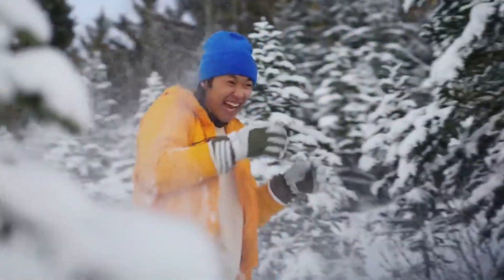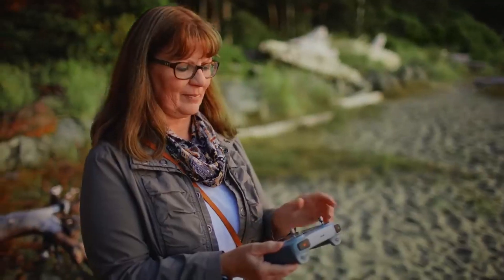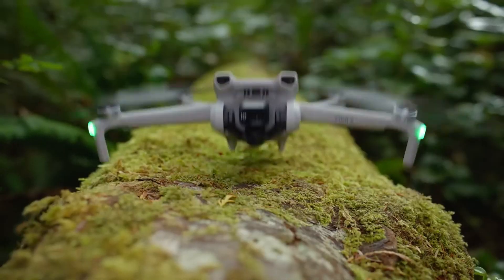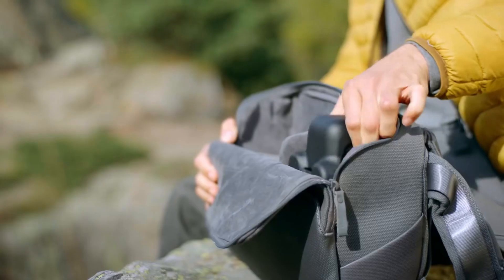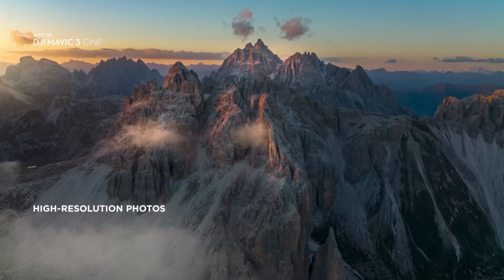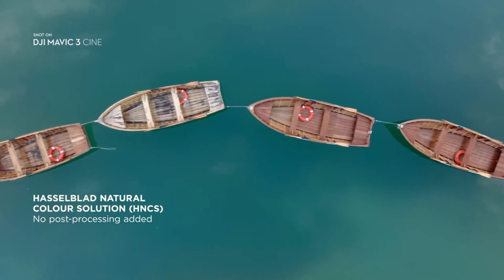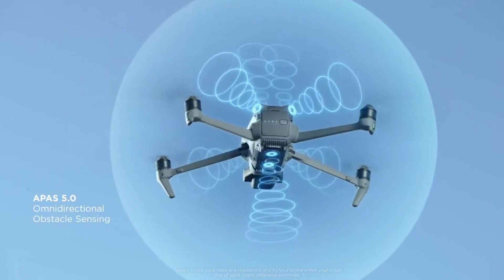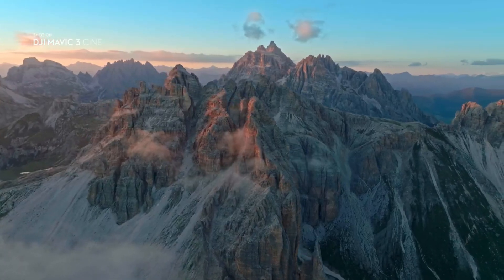Introducing DJI Mini 3: The Next Generation of Portable Drone Technology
The DJI Mini 3 Pro is a game-changing compact drone that redefines the possibilities of aerial photography and videography. With its advanced features and impressive capabilities, it empowers both beginners and professionals to capture stunning footage from the skies.

One of the standout features of the DJI Mini 3 Pro is its powerful camera system. It boasts a high-resolution sensor capable of capturing breathtaking 4K videos and capturing stunningly detailed photos. Whether you're documenting your outdoor adventures or capturing cinematic shots, the Mini 3 Pro delivers exceptional image quality.

In terms of performance, the DJI Mini 3 Pro excels. It features intelligent flight modes that allow for effortless control and precise maneuvering. From ActiveTrack, which tracks and follows subjects seamlessly, to QuickShots, which provides pre-programmed cinematic shots, the Mini 3 Pro offers a wide range of creative options. It even has Waypoints, enabling you to plan and execute complex flight paths for truly unique shots.

Portability is another area where the DJI Mini 3 Pro shines. With its compact and foldable design, this drone is incredibly easy to carry and transport. You can effortlessly pack it into a backpack or even a pocket, making it the perfect companion for any adventure. Despite its small size, the Mini 3 Pro doesn't compromise on stability or control, ensuring a smooth flying experience.

Safety is a top priority for DJI, and the Mini 3 Pro comes equipped with advanced safety features. Obstacle detection and avoidance technology helps prevent accidents and collisions, while the return-to-home function ensures the drone safely returns to its takeoff point with the push of a button.

Overall, the DJI Mini 3 Pro is a remarkable drone that combines portability, performance, and innovative features. It opens up a world of creative possibilities, allowing users to capture stunning aerial footage with ease. Whether you're a novice or an experienced drone pilot, the DJI Mini 3 Pro is designed to enhance your aerial photography and videography experience and take it to new heights.